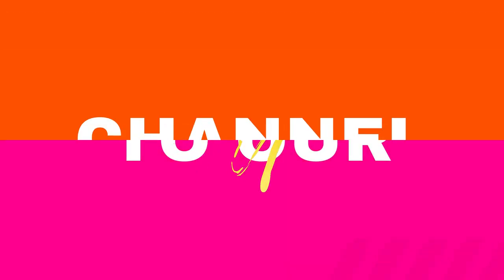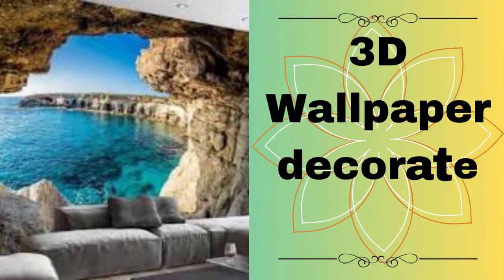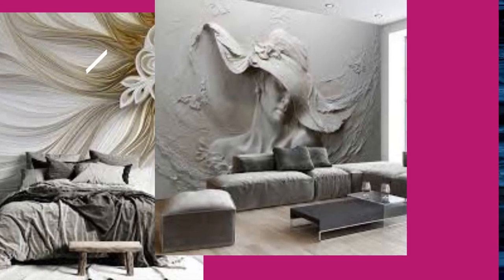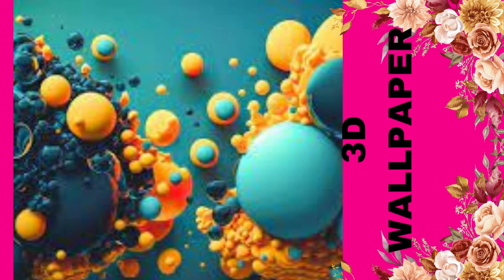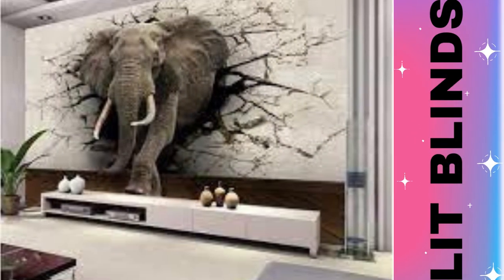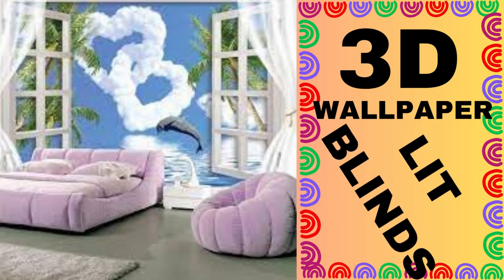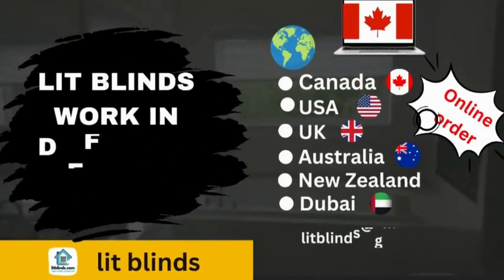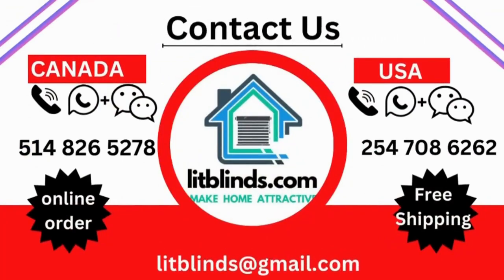3D WALLPAPER DESIGNS | MAKE YOUR HOME ATTRACTIVE | @LitBlinds